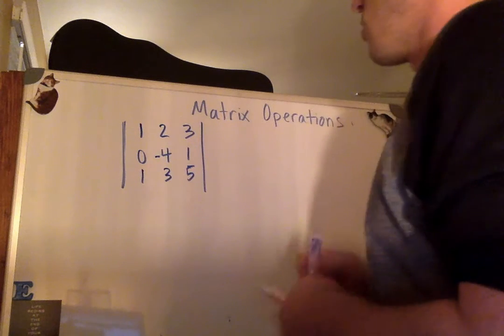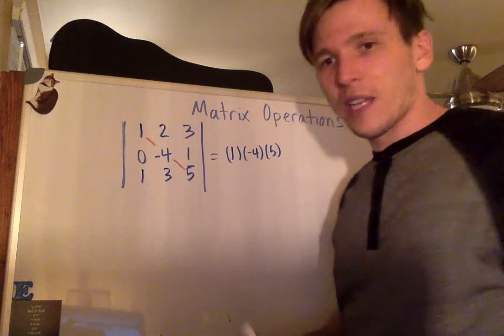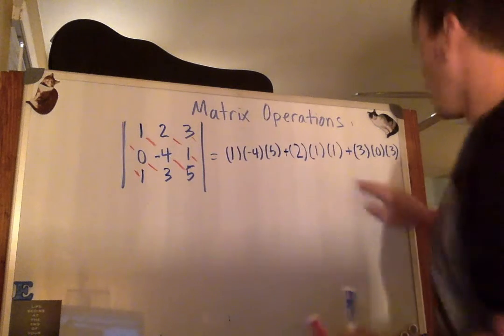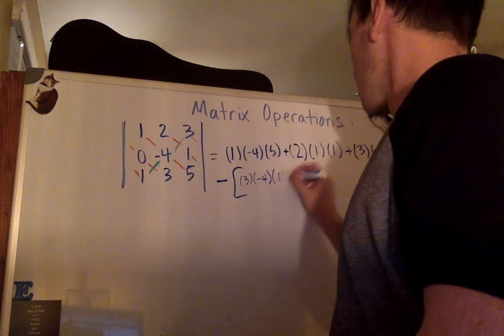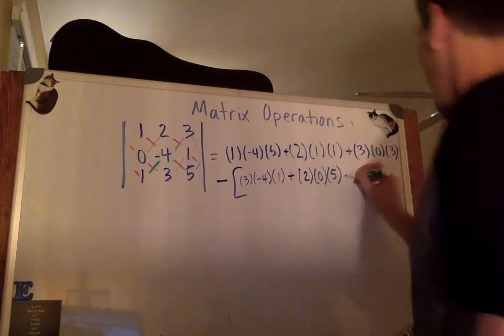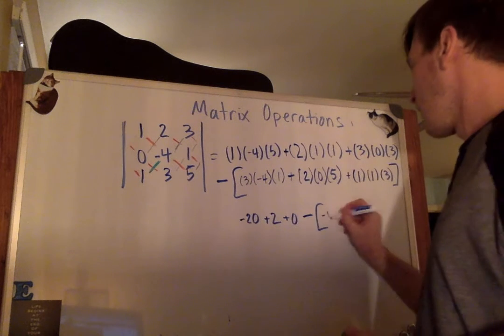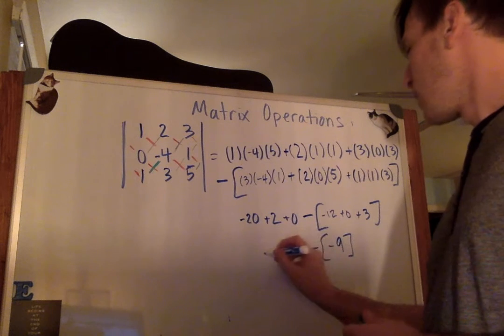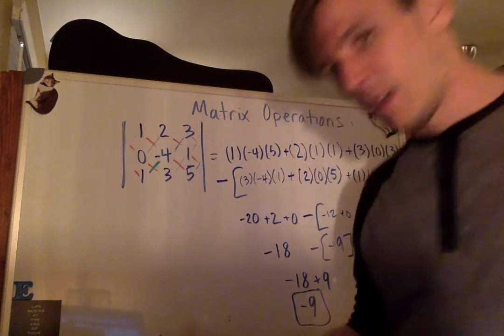Matrix Determinant - Level 2